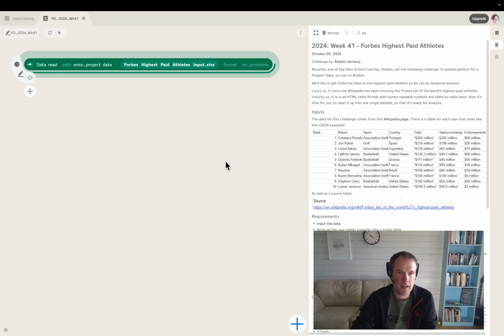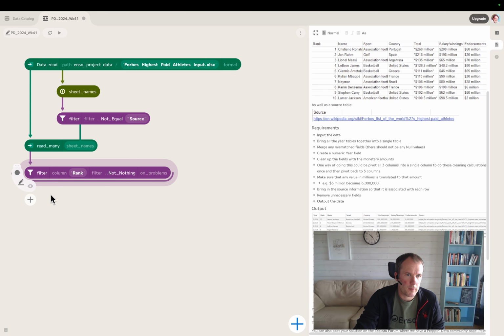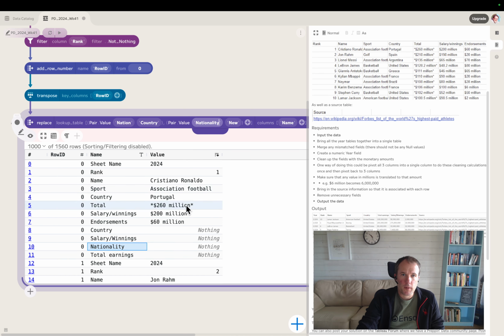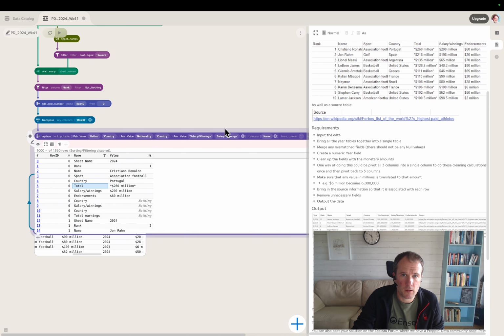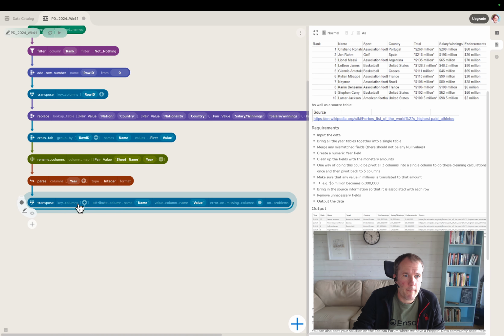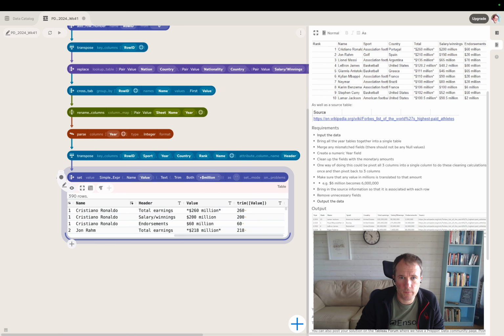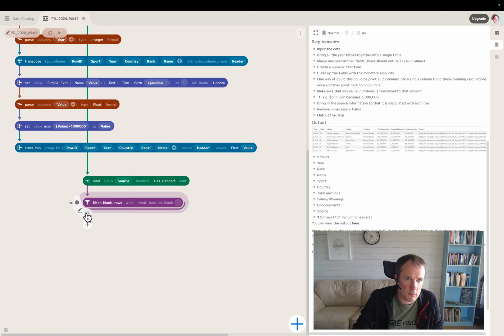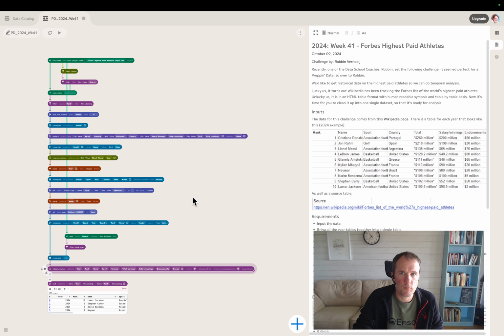Preppin' Data 2024 Week 41 in Enso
This week we have some data cleanup in terms of mismatching field names and numeric data with additional text to deal with